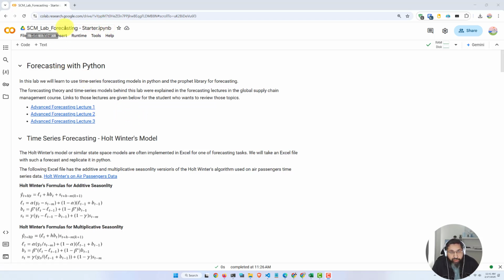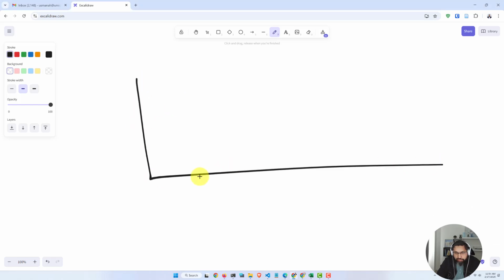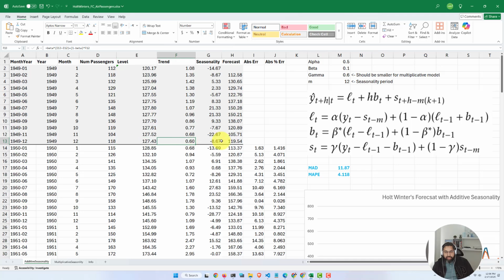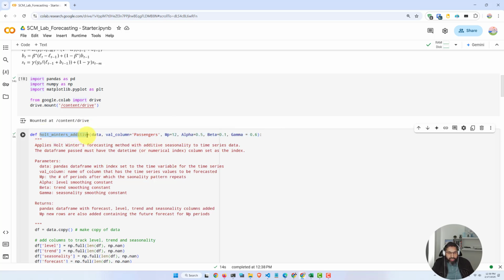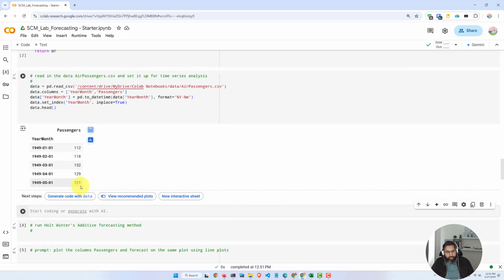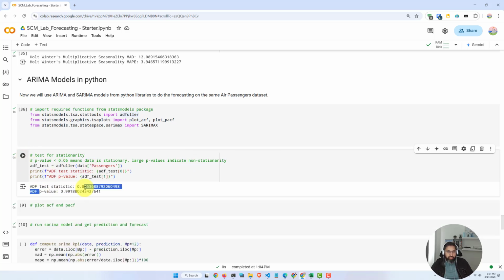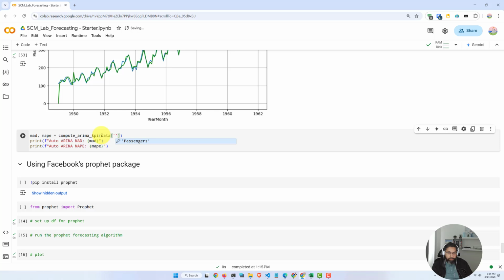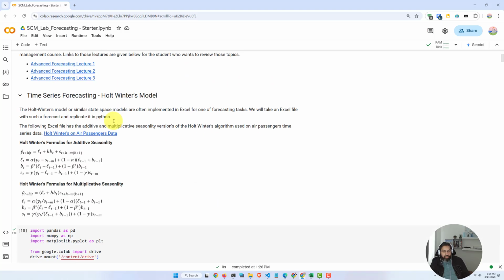Lab 2 Forecasting in Python